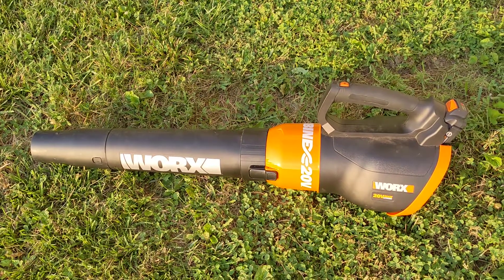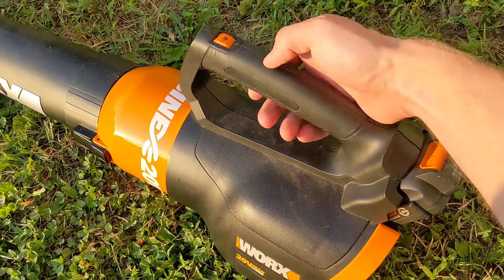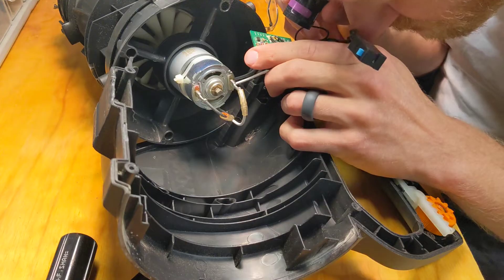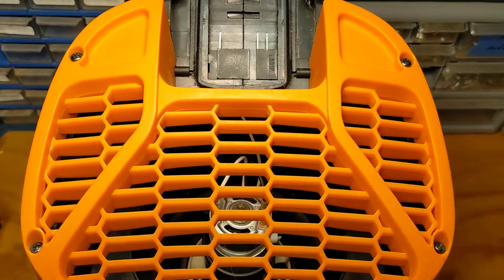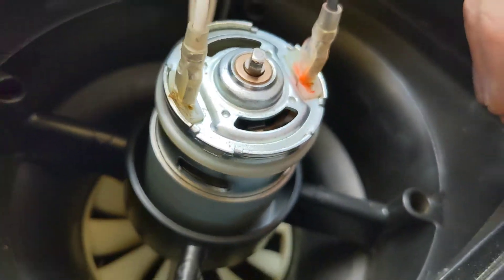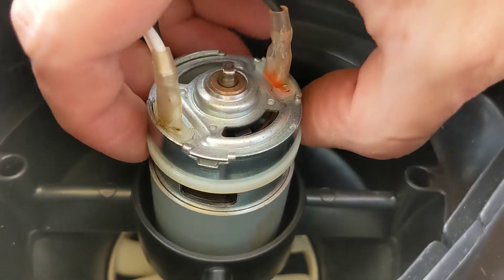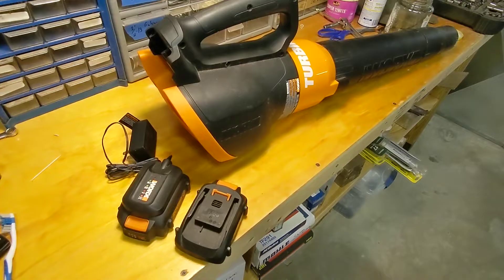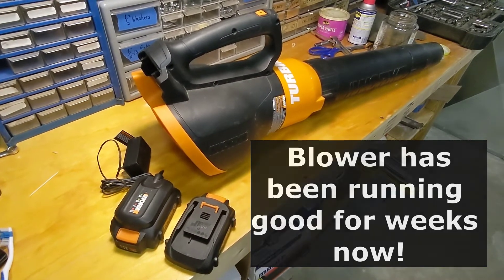Battery Leaf Blower Keeps Turning Off? – This might be the problem!!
A 20 volt Worx battery powered leaf blower would run for a random amount of time then shut off. Turning the speed knob off and back on would restart it….until it failed again. Sometimes it would run a few minutes, other times just a few seconds.

I took it apart and found a rather odd issue with the DC motor arrangement. So far it has been running without issue for several weeks (at the posting of this video) – so it seems the issue has been found and fixed!!!

The electric leaf power blower in this video is a Worx WG546 Turbine 20V two speed cordless blower.